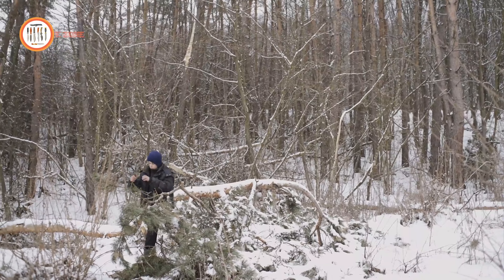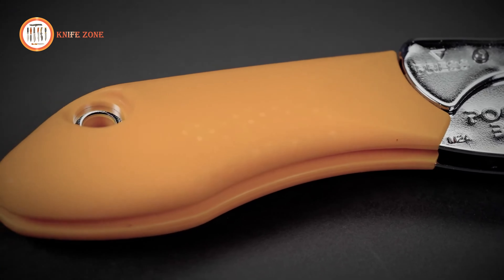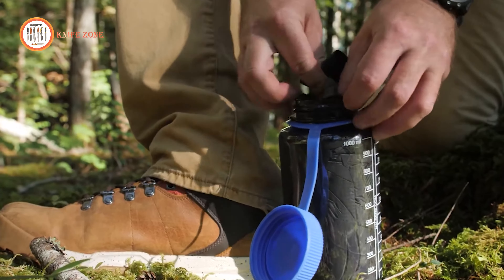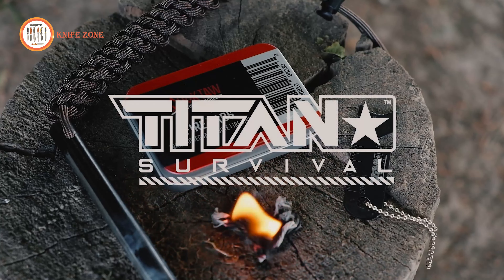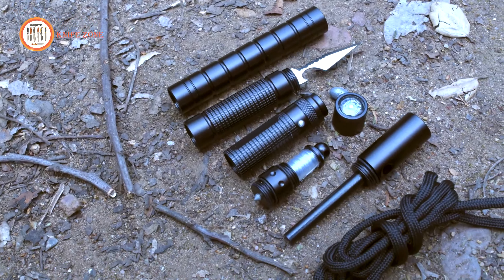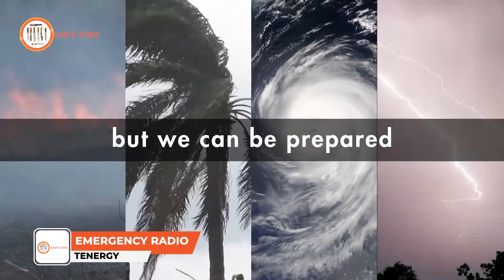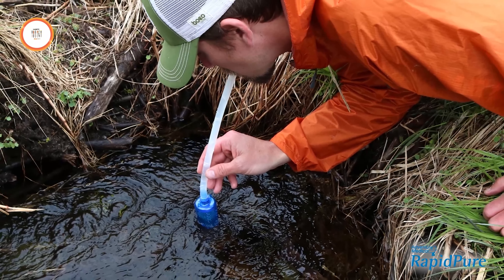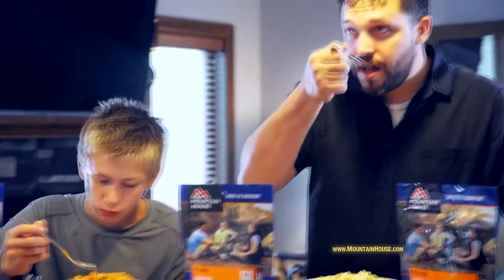10 Coolest Survival Essential Tools For Every Outdoorsman ▶▶2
Imagine yourself amidst the very heart of the wilderness, a realm where each footstep unveils novel challenges and every choice steers your destiny. Yet, take courage, intrepid explorers, for we've assembled the paramount 10 survival tools and gadgets to arm you for every wild odyssey. These remarkable companions span from shelter to sustenance, promising to safeguard, shelter, and prepare you to triumph over the uncharted. As your journey unfolds, from the basic necessity of shelter to the nourishment that sustains you, these life-preserving aids will be your steadfast allies. Their presence ensures your security, keeps you dry, and prepares you to conquer the raw expanse of the untamed world.

Coolest Survival Essential Tools List:

00:00 - Introduction

00:48 - 1. Silky Pocketboy 130

01:39 - 2. Coalatree Haswell 2.0

02:32 - 3. AquaQuest Guide Tarp

03:17 - 4. Titan Survival Choktaw

04:11 - 5. SOL Escape Pro

05:08 - 6. Survival Pen by Holtzman's Gorilla Survival

05:52 - 7. Petzl Tikkina Headlamp

06:50 - 8. Tenergy Multifunctional Emergency Radio

07:49 - 9. RapidPure Pioneer

08:51 - 10. Mountain House Just in Case